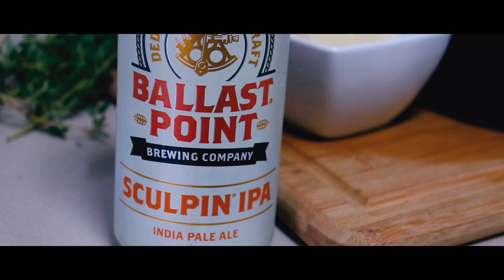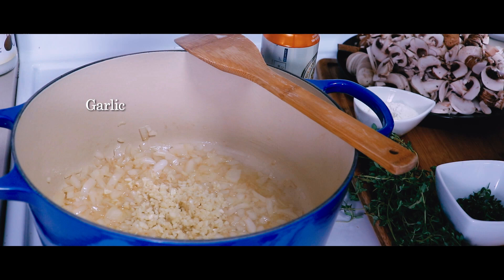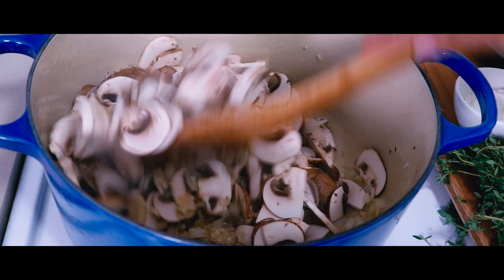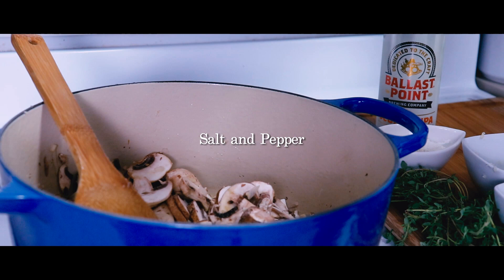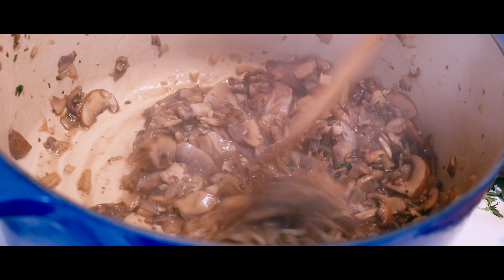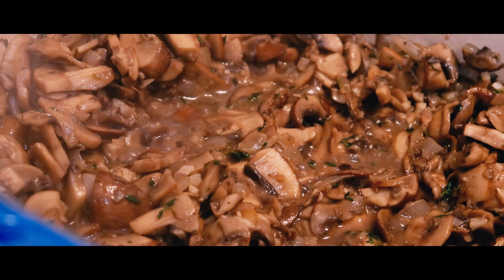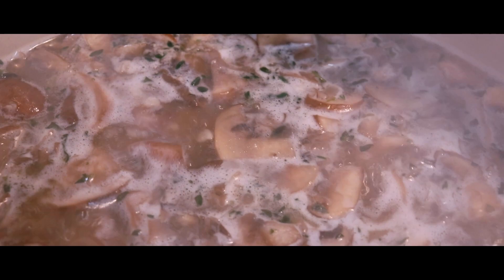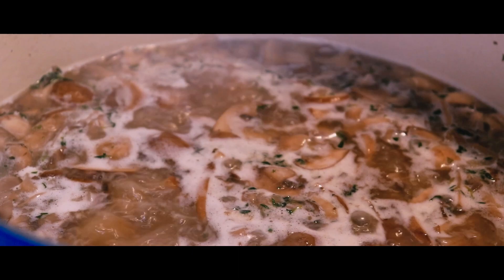Cream of Mushroom Soup - The Tipsy Cookery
You will never have to buy those dreadful canned Cambell’s Soup anymore! This Cream of Mushroom Soup is out of this WORLD! It is super simple to make and tastes AMAZING! It will KNOCK any other canned soup right off the SHELF! Creamy and Garlicy... you MUST try it for yourself!

Recipe
- 2 Tbsp Butter
- 1/2 White Onions
- 3-5 Garlic Cloves
- 1-1.5 Lbs White and Cremini Mushroom
- 1/2 Tsp Salt
- 1/2 Tsp Pepper
- 1/2 Bunch Thyme
- 1.5 Tbsp Flour
- 4 Cups Chicken or Vegetable Stock
- 1 Cup Heavy Cream or Half and Half

Beer in the Video:
Ballast Point Brewing Company
Sculpin IPA
7% ABV |  70 IBU

About The Tipsy Cookery:
We combines 2 of my most favourite things in the world; that is BEER and FOOD!
The Tipsy Cookery aims to entertain and educate the art of cooking while consuming delicious craft beers from all over the world.
Cooking doesn't have to be complicated and it is always better with a cold beer in hand!

Track Name: "Memories With You"